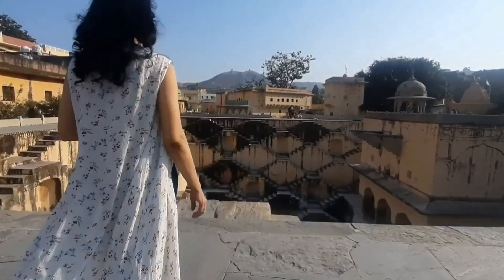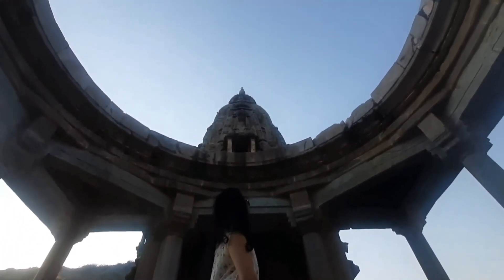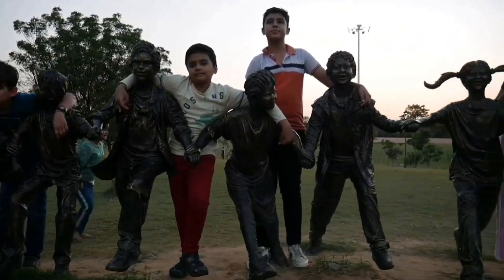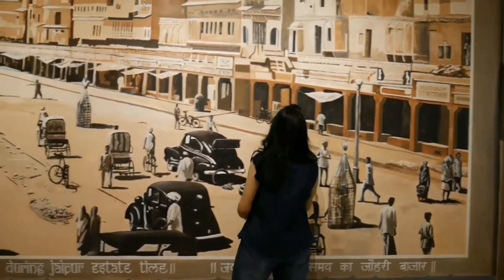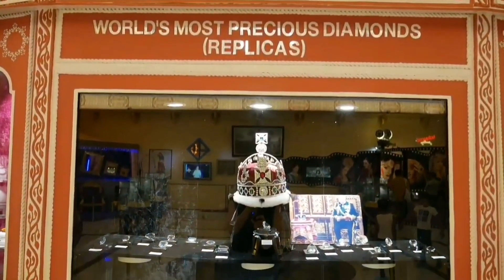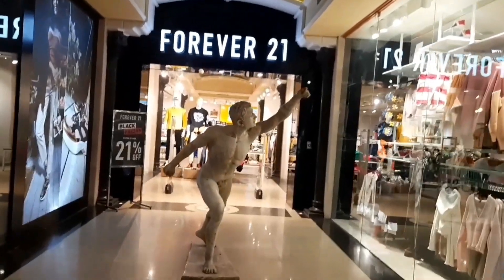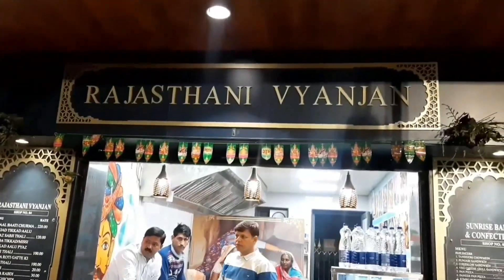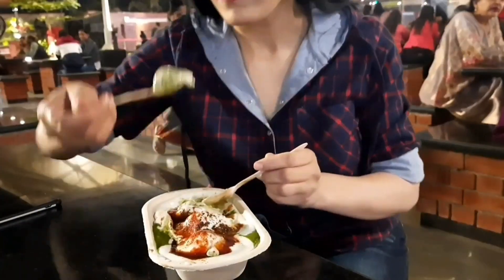What Are The 5 Must Visit Places In Jaipur? (part-2) | Places To Visit In Jaipur | Jaipur Tourism